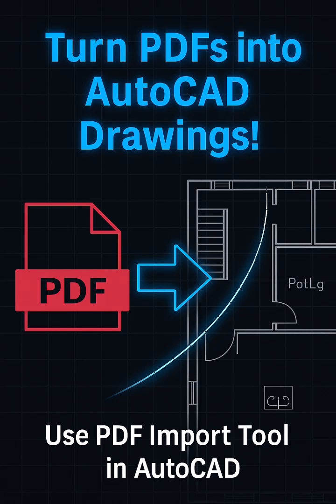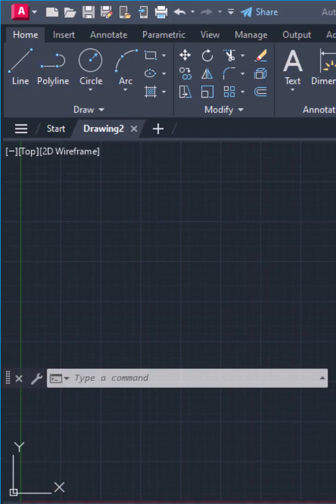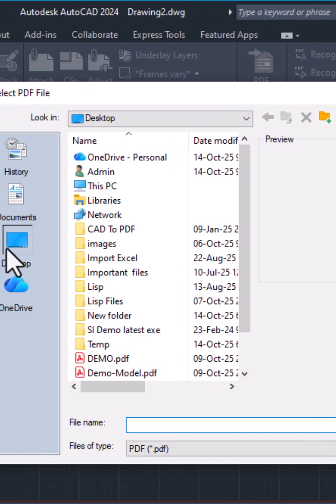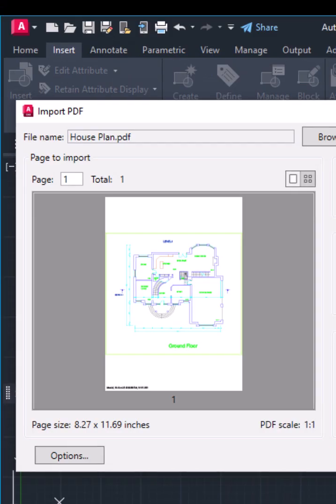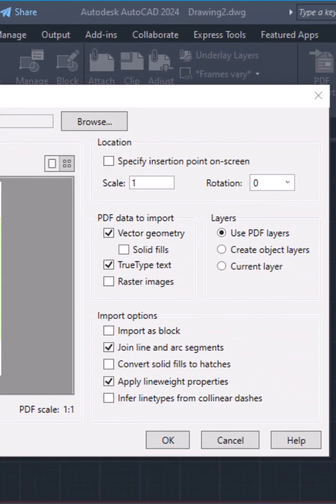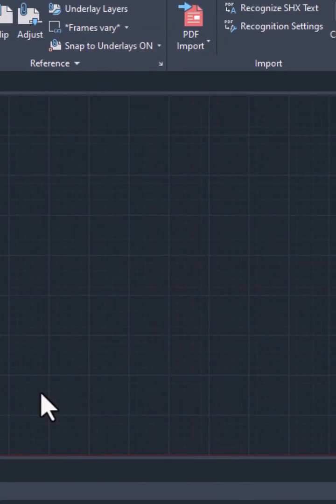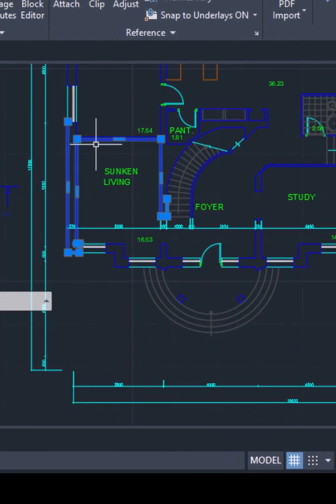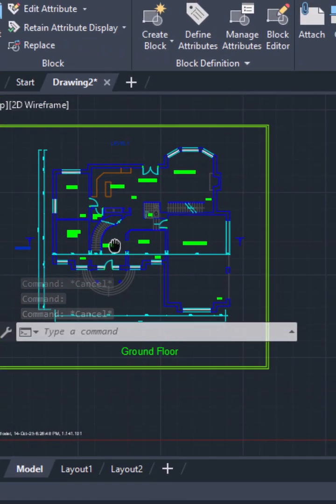Import PDF into AutoCAD in Seconds! | Convert to Editable DWG Lines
Learn how to import PDF into AutoCAD in seconds and convert them to editable DWG lines. This tutorial will guide you through the process of pdf import to autocad, allowing you to edit the imported files with ease. With this method, you can quickly convert pdf files to dwg format, making it easy to work with pdf files in autocad. The process of importing a pdf file into autocad and converting it to a drawing is straightforward, and we will show you how to do it. By following these steps, you will be able to import pdf in autocad and edit the resulting dwg lines, making it a valuable skill for anyone working with autocad and pdf files. Whether you are an architect, engineer, or designer, being able to import pdf to autocad and edit the resulting drawing can save you a significant amount of time and increase your productivity.

Got a PDF drawing you need to edit in AutoCAD?
Here’s how to import it and turn it into editable DWG geometry — fast! ⚙️

✅ Steps:
1️⃣ Go to the Insert tab → Import → PDF Import
2️⃣ Select your PDF and place it in your workspace
3️⃣ In the dialog box, choose what to import — geometry, text, solid fills, or layers
4️⃣ Check “Convert PDF data to AutoCAD objects” and click OK

✨ AutoCAD instantly converts your PDF into real, editable lines and text!
🧹 Use OVERKILL to remove duplicate lines or JOIN/TRIM to clean up.

Your PDF is now part of your DWG drawing — ready to modify, measure, or plot!